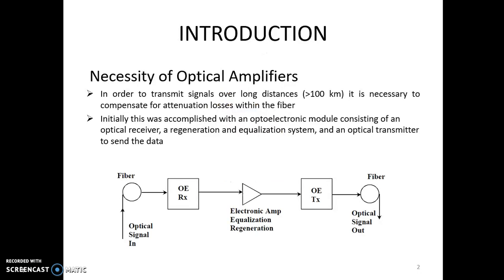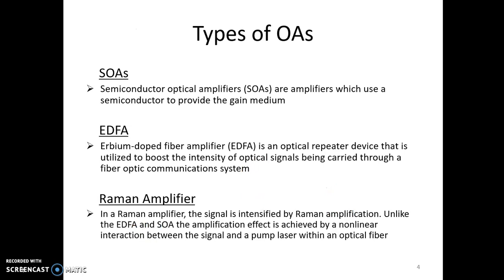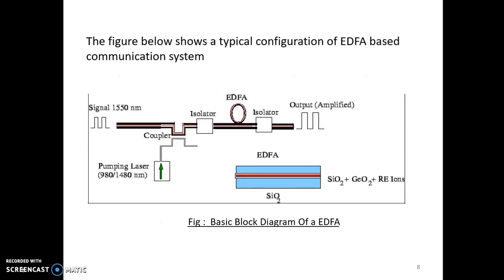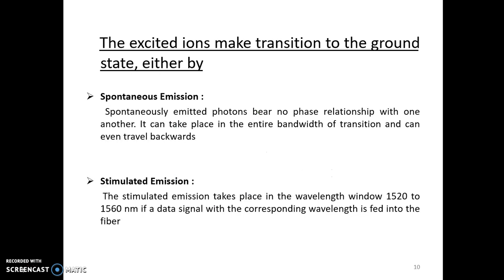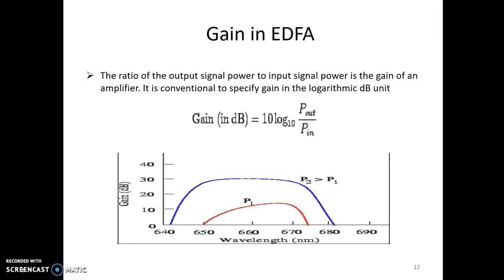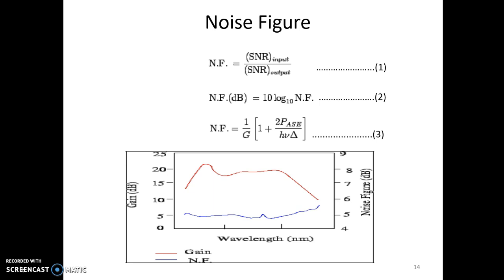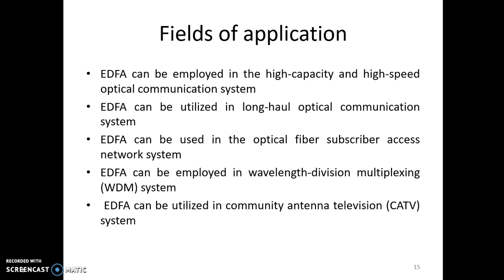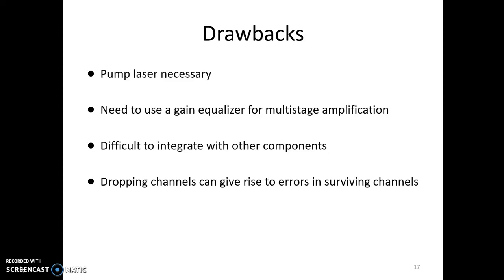Optical_Amplifiers(EDFA)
Its a short video on Optical Amplifiers and basically discussed about EDFA.